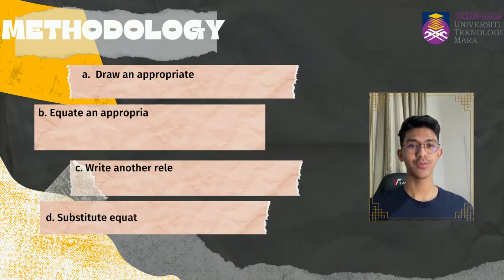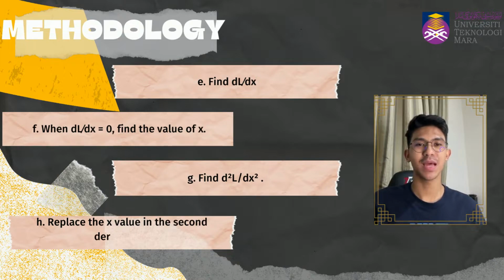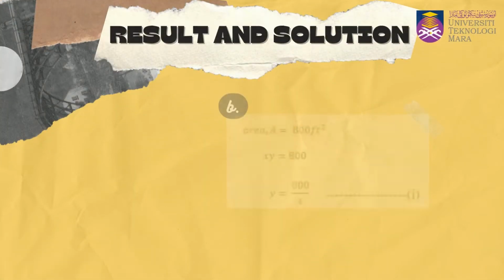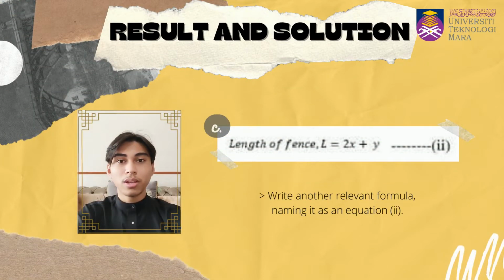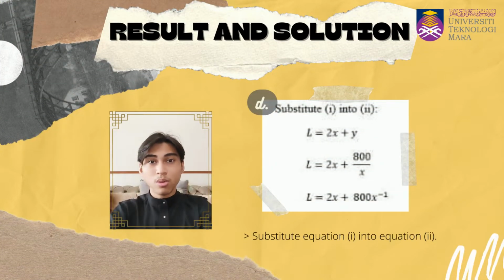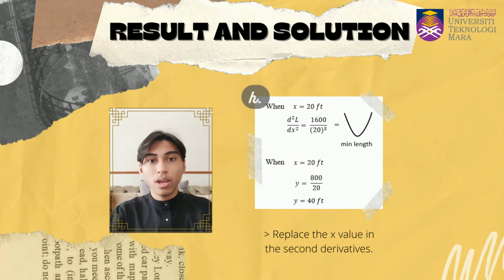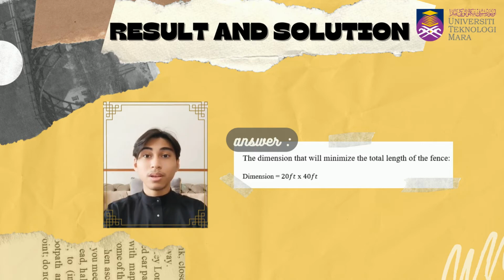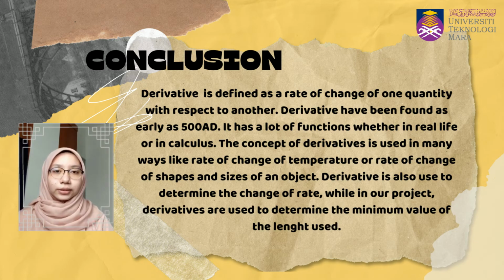MAT183 : Application Of Differentiation (Maximum & Minimum Problem)